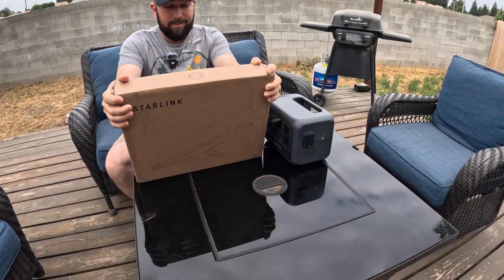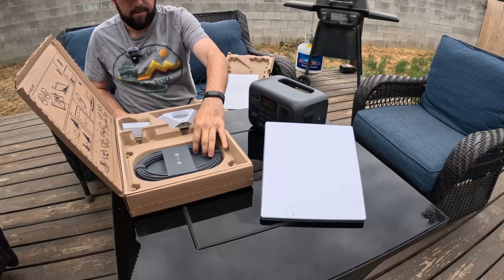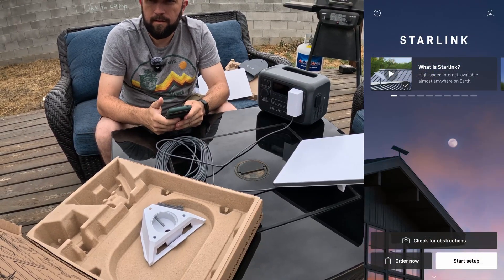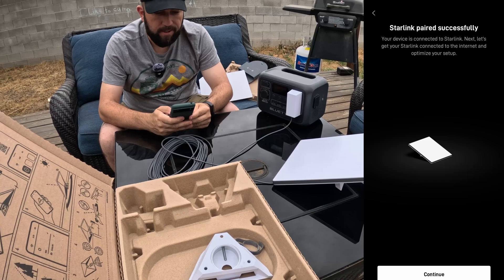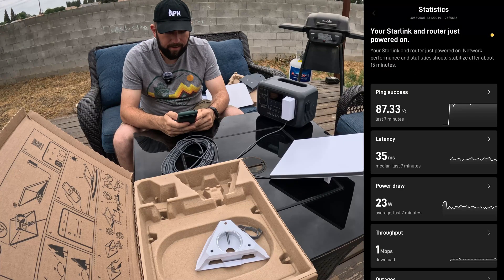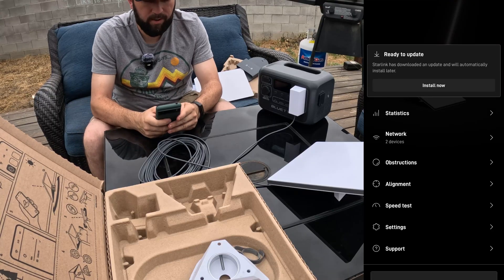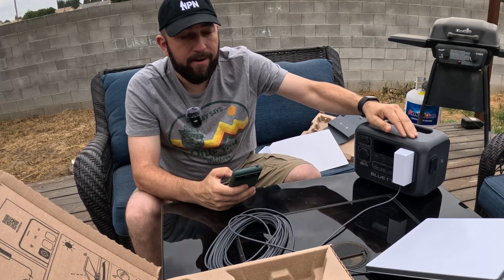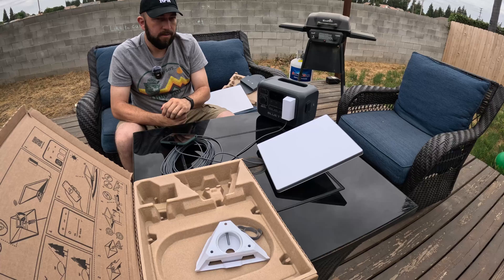Starlink Mini Unboxing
In this video, I unbox the Starlink Mini (refurbished, but it looks and feels brand new) and power it up using my Bluetti AC2A portable power station. This lightweight combo opens the door to serious off-grid potential.

🌍 Whether I’m hiking into the forest or setting up at a quiet overlook, I can now stay connected — livestream, upload, or share the moment — from places that used to be completely off the grid.

🔋 Power Details:
While I mention 10 hours in the video, after some real testing, it’s closer to 5–6 hours of continuous Starlink Mini use from a full Bluetti AC2A charge (204Wh). Still plenty of time to get work done or share the experience.

📦 What’s on the table?

Starlink Mini (Refurbished)

Bluetti AC2A Portable Power Station

A setup so clean, it’s ready for any trail adventure.

This setup takes my outdoor content to a whole new level — and I can’t wait to see where it takes us next.

💬 Have questions about Starlink or Bluetti off-grid setups? Drop them in the comments!